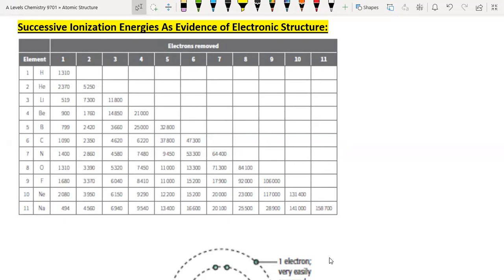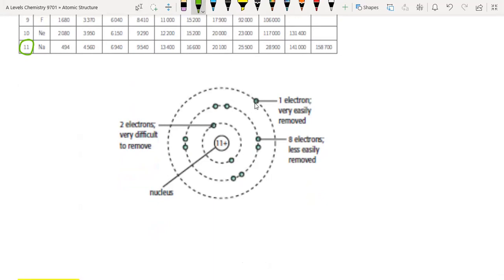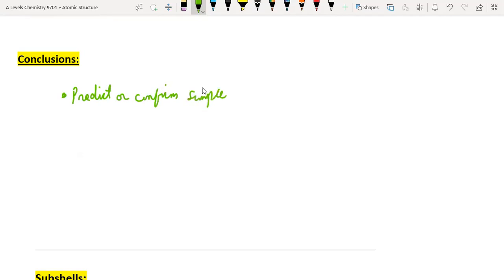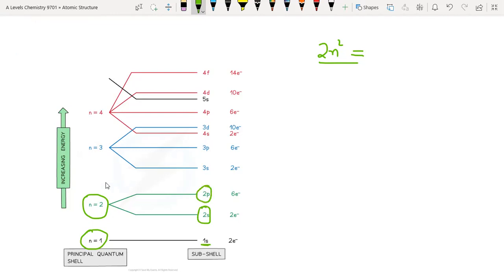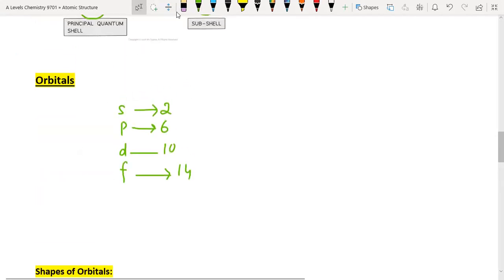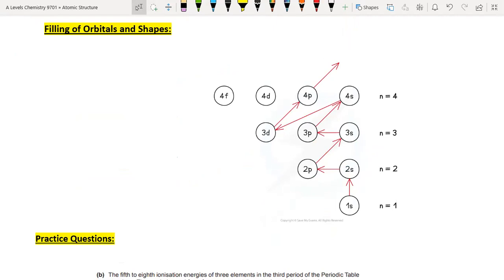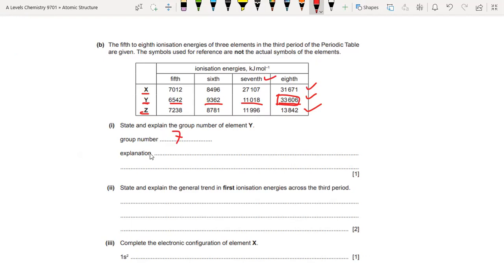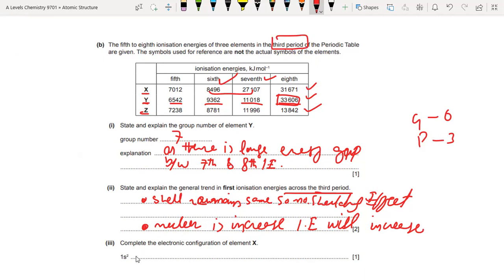Successive Ionization, Subshells, Orbitals, || Atomic Structure || AS Level Chemistry || Part 4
Successive I.E. As Evidence of Electronic Structure
Subshells:
Orbitals
Filling of Orbitals
Practice Question